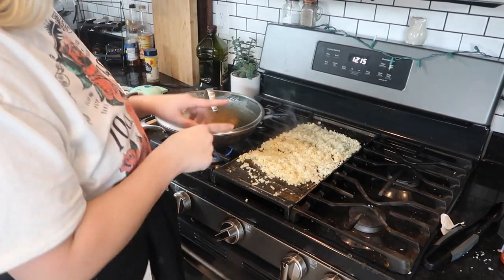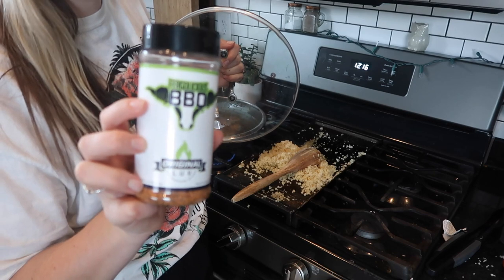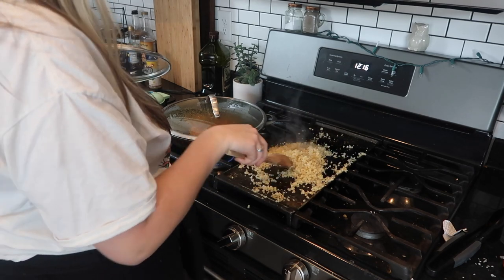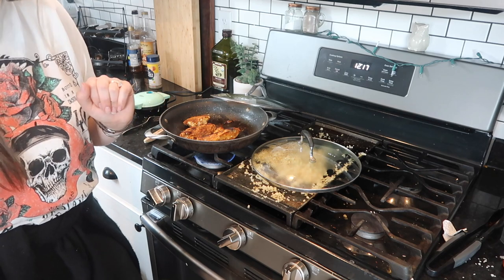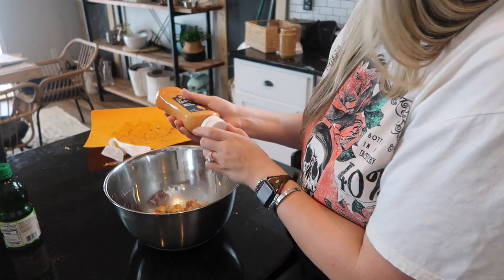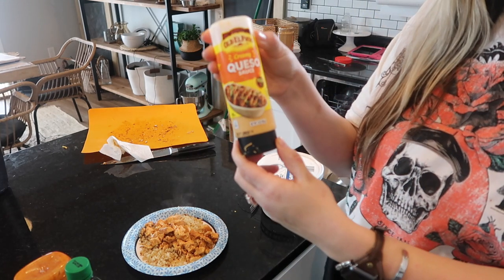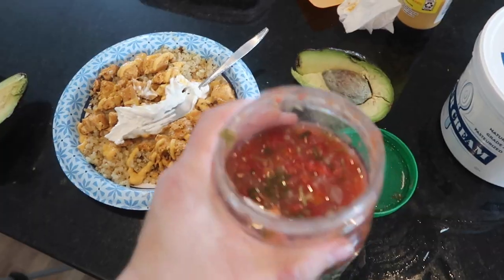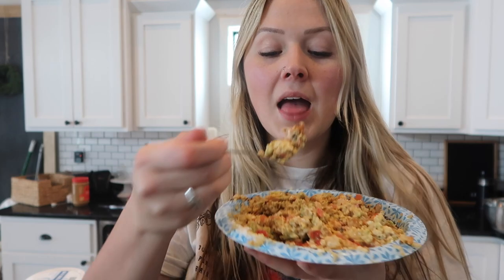DAY IN THE LIFE OF A MOM 2021 | HOME PROJECTS, LOW CARB BURRITO BOWL RECIPE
Back with a day in the life and sharing the behind the scenes of my latest home project! Also share my version of a chipotle bowl when I'm not able to get over to Chipotle!

•POPULAR PRODUCTS•
My favorite diaper backpacks:
Miss Fong:

Amazon Store: